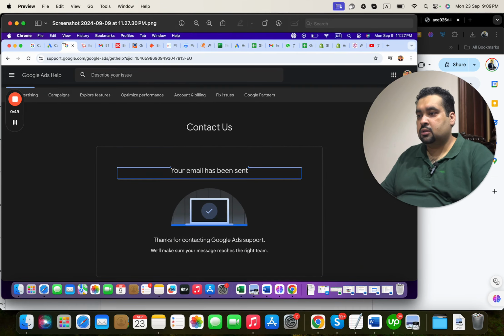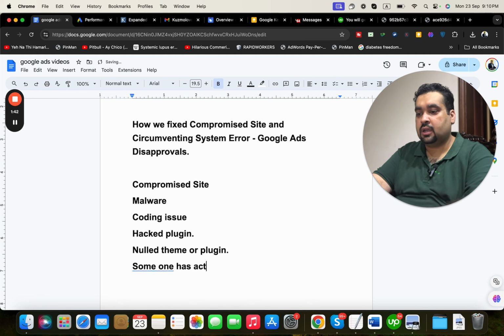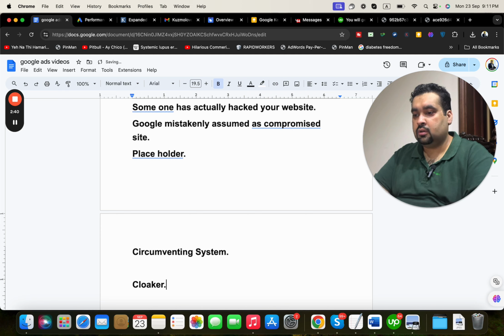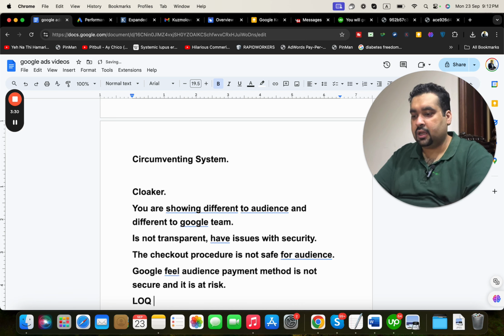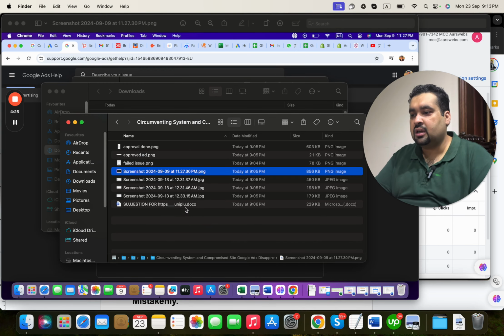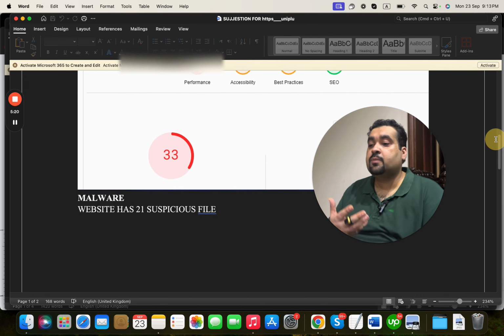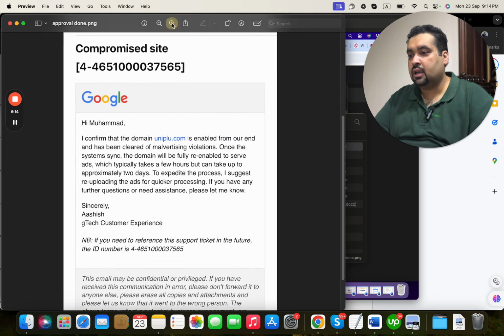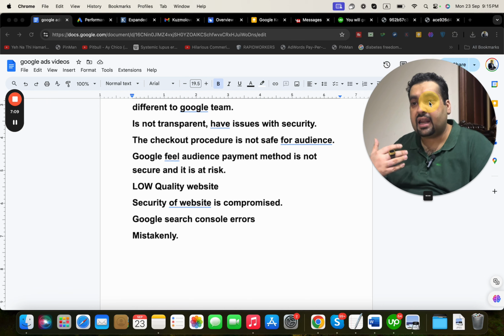How to Fix Google Ads Disapproved - Compromised Site & Circumventing System Policy Violation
👇 IN THIS VIDEO:

Ali, a certified advertising professional, discusses fixing Google Ads disapprovals due to compromised sites and circumventing systems. He details the causes of these violations, such as malware and security issues, and shares a case study demonstrating how his team resolved the problems, ultimately restoring the client's ad approvals.

Highlights:
00:24 Addressing Google Ads disapproval due to compromised site and circumventing system errors requires careful analysis and rectification. A thorough understanding of security issues can prevent future violations.
          -Compromised sites often indicate malware or hacked plugins, which can severely impact website security and advertising effectiveness. Identifying these vulnerabilities is crucial for resolution.
          -Google may mistakenly flag websites as compromised due to misinformation, making it vital to ensure accurate security measures are in place to avoid unnecessary disapprovals.
          -Utilizing a comprehensive checklist of over 100 points can help identify potential security issues on a website, facilitating a smoother Google Ads approval process.
02:19 Issues leading to Google ad disapproval can stem from various factors such as security concerns and misrepresentation. Understanding these factors helps in resolving ad approval challenges effectively.
          -Security issues, like unsafe payment methods, can result in ad disapproval. Ensuring a secure checkout process is essential for Google compliance.
          -Misrepresentation in ads and unreliable claims can also lead to disapproval. It's crucial to ensure that all advertising content accurately reflects the service or product.
          -Mistaken disapprovals occur when Google inaccurately assesses a website's compliance. Engaging with Google support can clarify these misunderstandings and facilitate re-evaluation.
04:38 Google Search Console errors can hinder ad approval processes, leading to multiple issues on websites. Thorough research and rectification of errors are essential for successful ad re-enablement.
          -Identifying and addressing website issues, such as slow performance and suspicious files, is critical for maintaining compliance with Google's policies. These issues can lead to disapprovals.
          -Deadlink errors and claim errors must be rectified to satisfy Google's requirements. Regular checks and updates are necessary to avoid further complications.
          -Updating cache and re-uploading ads can expedite the re-approval process after disapprovals. Quick actions can help in restoring ad services more efficiently.
07:00 The process of getting Google Ads approved can be lengthy and complicated, especially when issues like malicious software or account suspensions arise. Professional assistance can significantly expedite resolving these problems and restoring account functionality.
          -Thorough testing of ads before approval is crucial for ensuring eligibility and avoiding complications. This step helps prevent account suspension and allows for smoother ad management.
          -Client feedback plays an important role in assessing service quality. Positive reviews demonstrate successful resolution of issues and strengthen client-provider relationships.
          -Professional help with Google Ads can address various issues, including account suspension, malicious software, and audit needs. This support is essential for maintaining a successful advertising strategy.